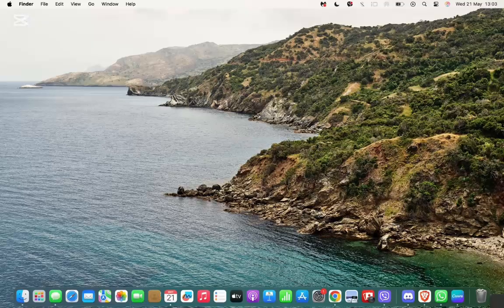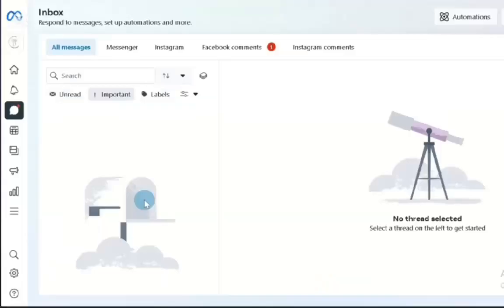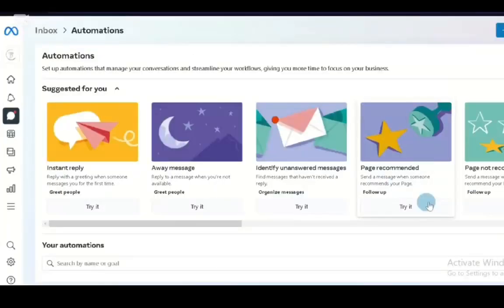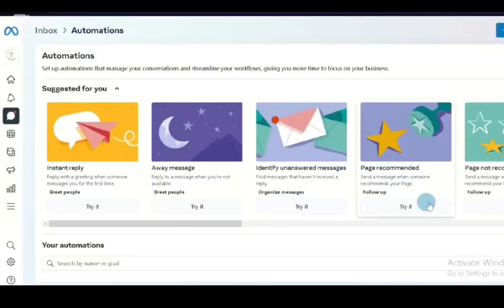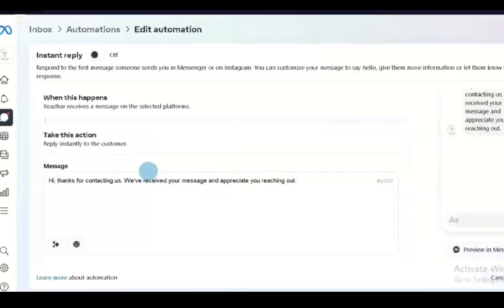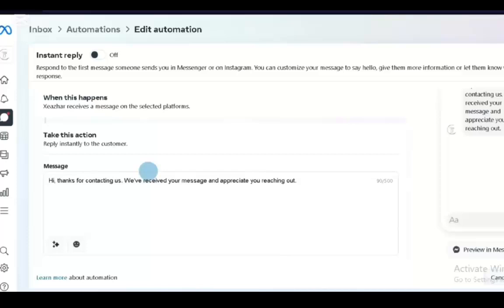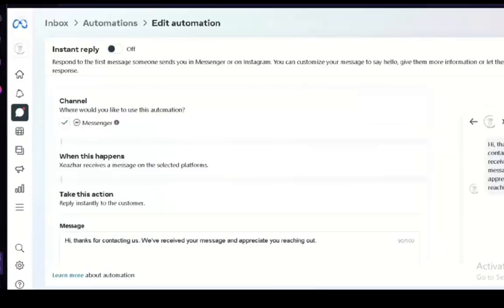How To Setup Auto Reply On Meta Business Suite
In today’s video, we’ll be discussing how to set up auto-reply in Meta Business Suite. Auto-replies are a great way to engage with your audience even when you're not available. So without wasting much of our time, let’s get straight into the steps.

First, open Meta Business Suite and head over to the Inbox section. Once you're in your inbox, you’ll see the option for Automated Responses. Click on that to begin setting up your auto-replies. This section allows you to create Instant Replies, Frequently Asked Questions, and Away Messages — all to help you respond automatically and professionally.

To set up an Instant Reply, select whether you want it active on Messenger, Instagram, or both. Then, type in your custom greeting or welcome message — for example, thanking the customer for reaching out. You can also preview how the message looks to users before saving. Once you're happy with your message, click Save Changes.

You can also set an Away Message that will be sent to users when you're unavailable. This helps maintain communication during off-hours. Just edit your message and set the schedule based on your availability. This feature ensures your customers always feel acknowledged, even when you're not online.

Lastly, don’t forget to set up your Frequently Asked Questions (FAQs). You can add common queries your business receives, along with automated responses for each one. This can help customers get answers faster and reduce your manual workload. We hope you found this video helpful.